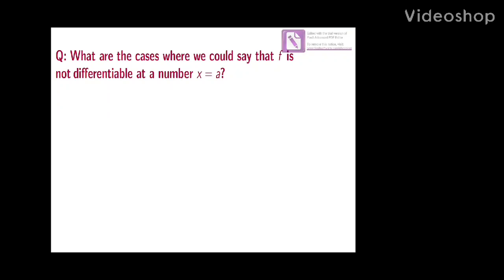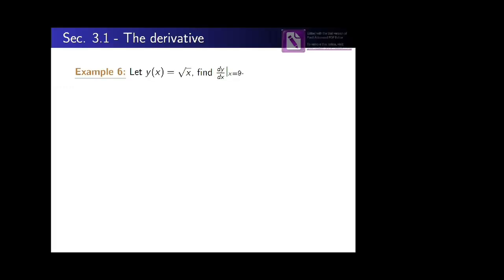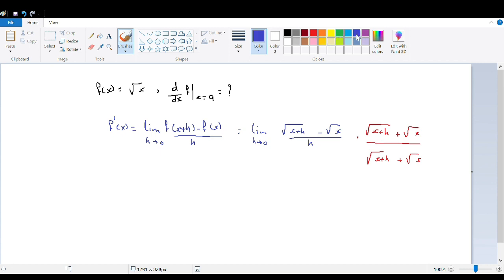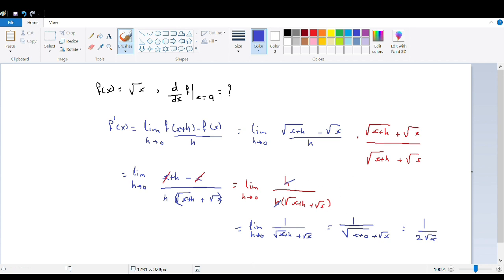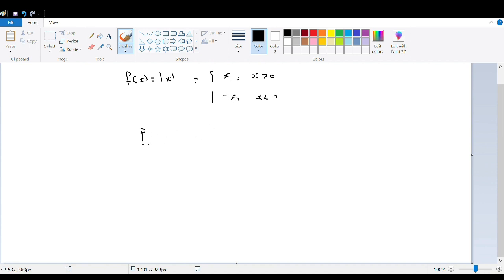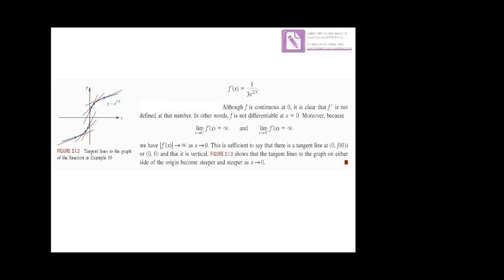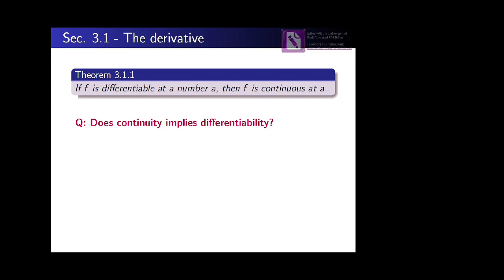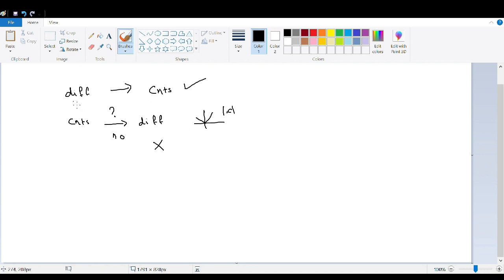(sec3.1):The Derivative part(3)